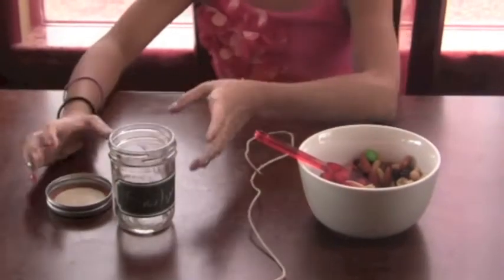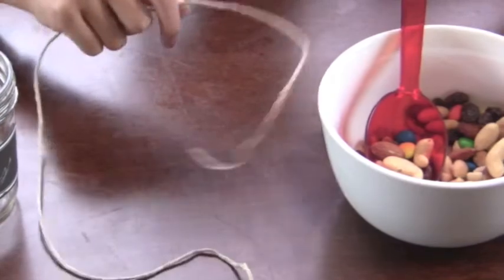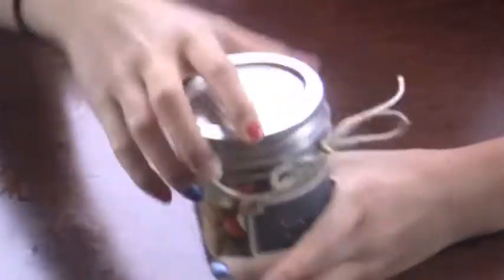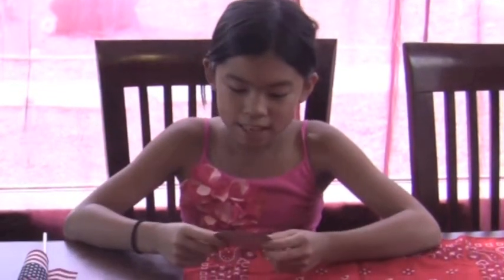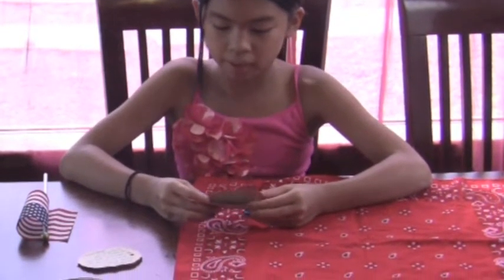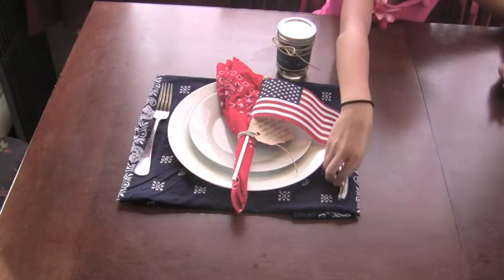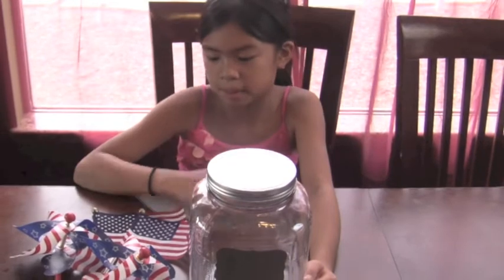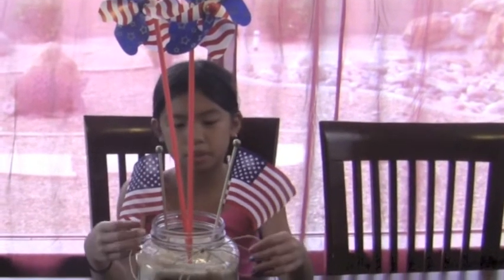Create a 4th of July Table Decor with Stuff You Already Have {diy}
In this video, we show the 3 DIY projects we did for our 4th of July tablescape.